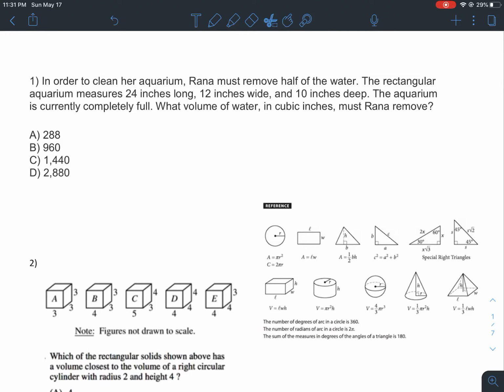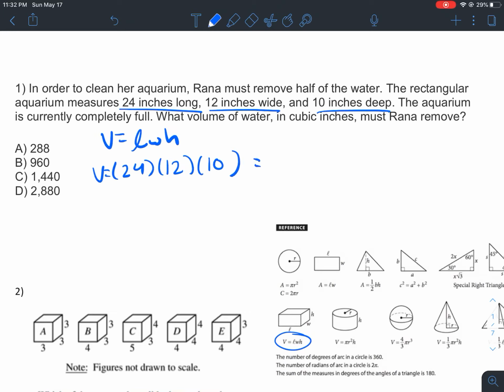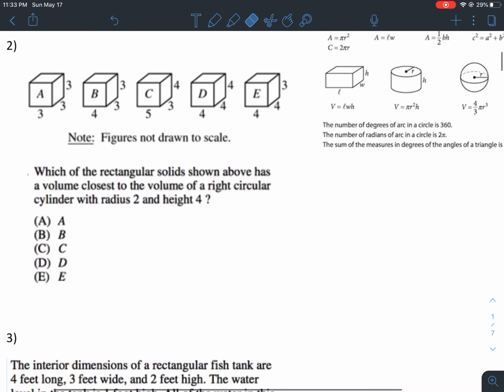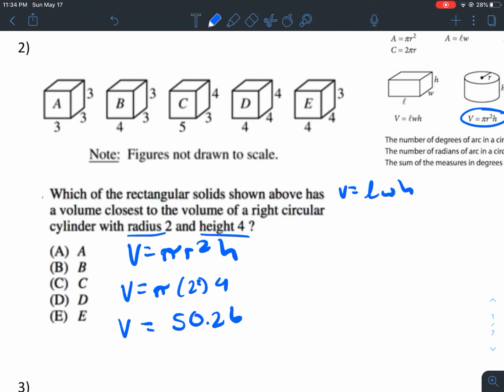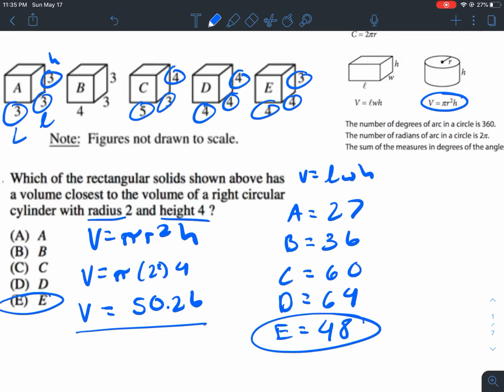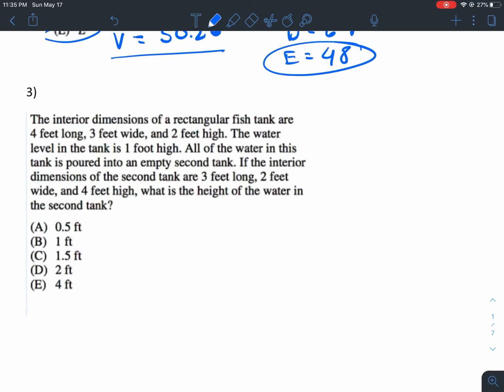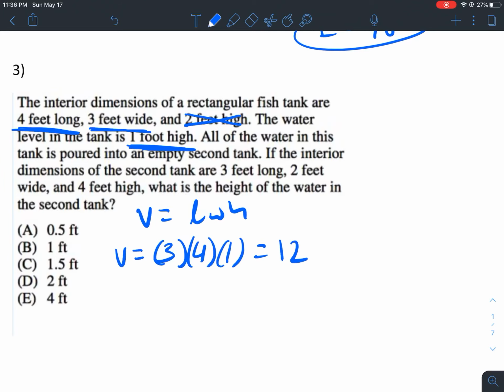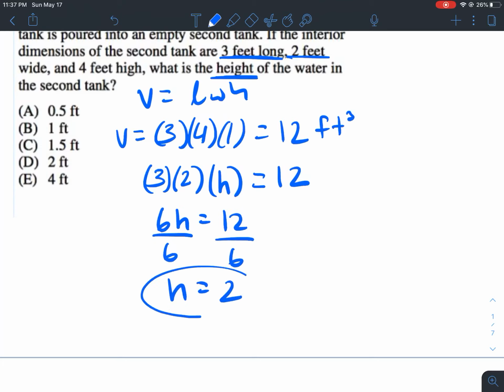SAT practice problems 1-3